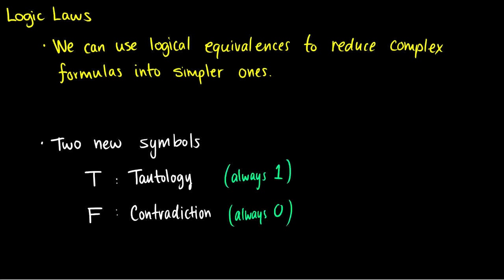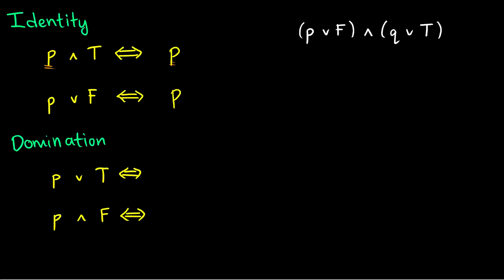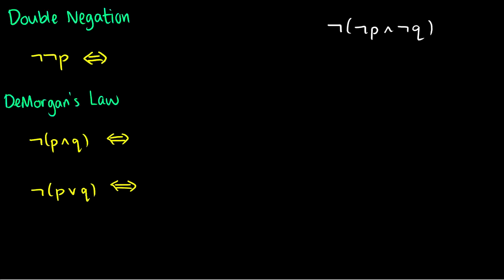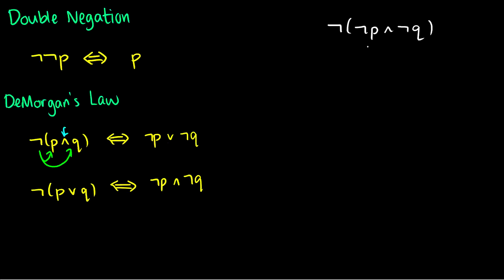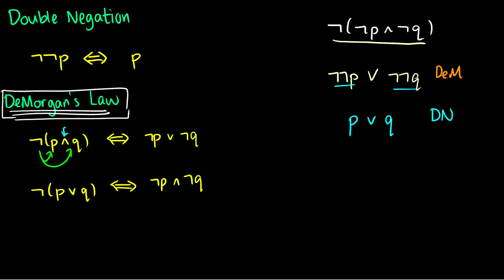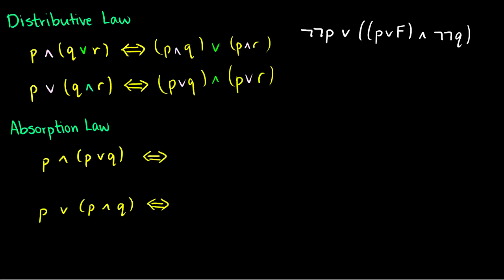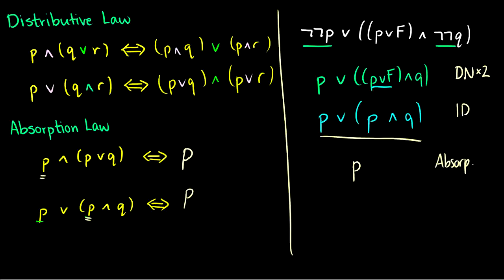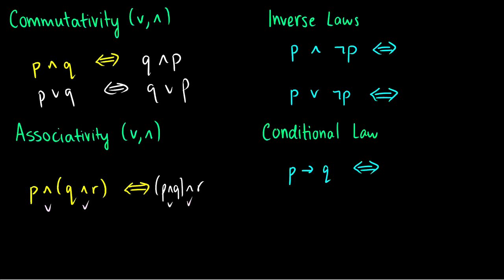LOGIC LAWS - DISCRETE MATHEMATICS/MATHEMATICAL LOGIC